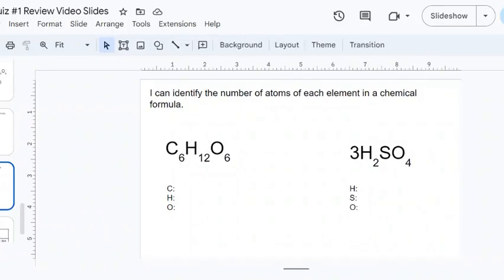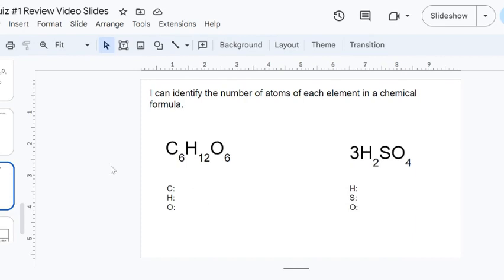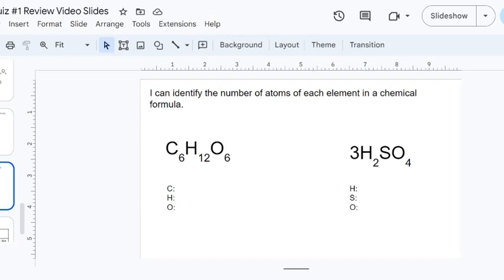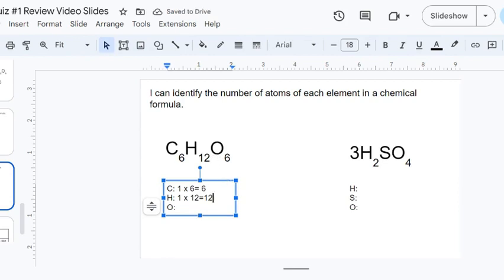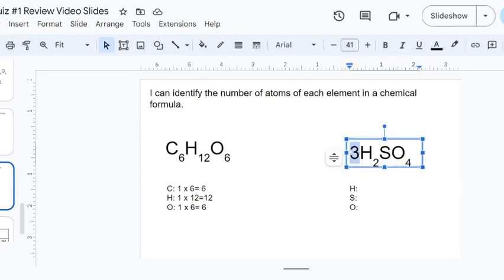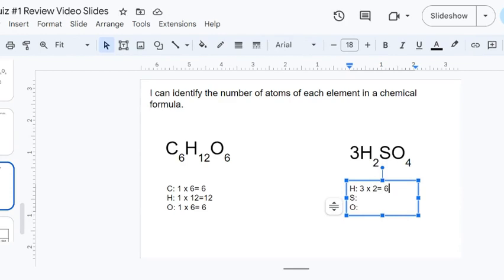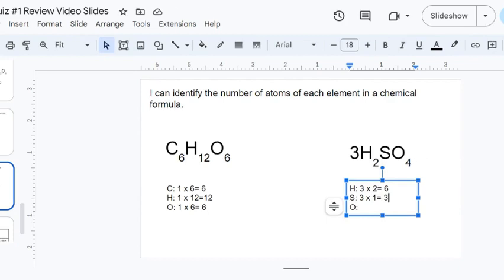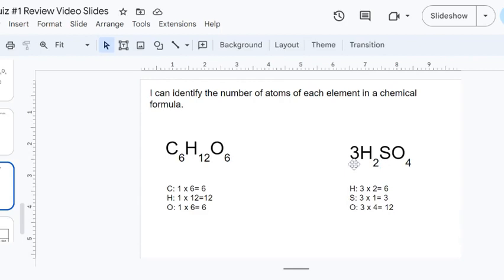Finding Number of Atoms in a Formula